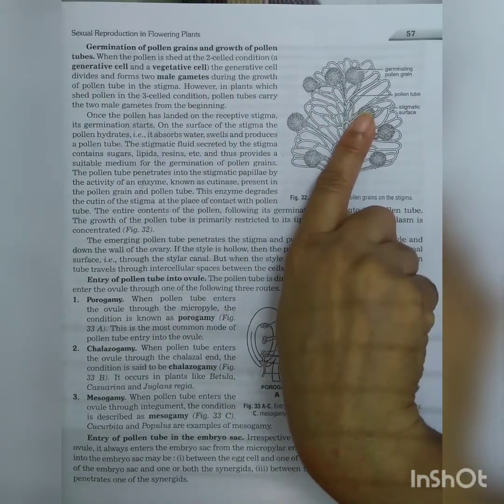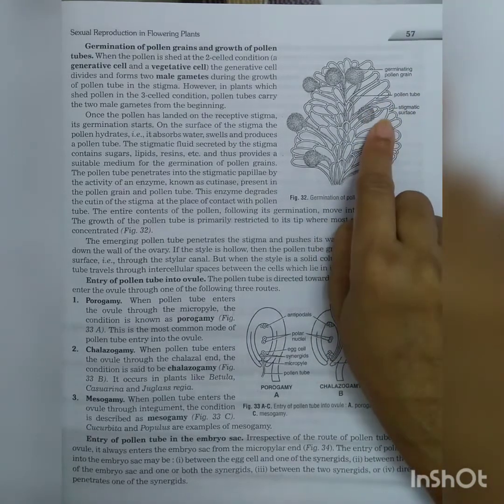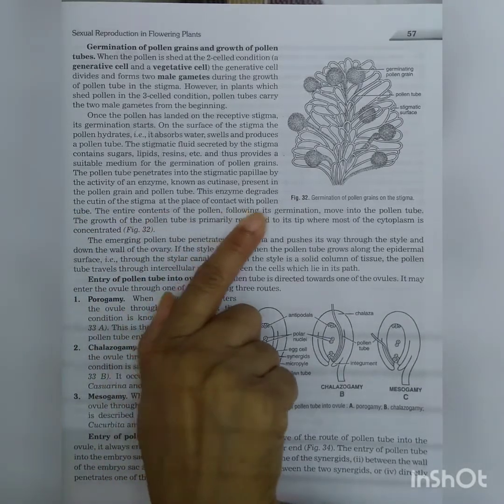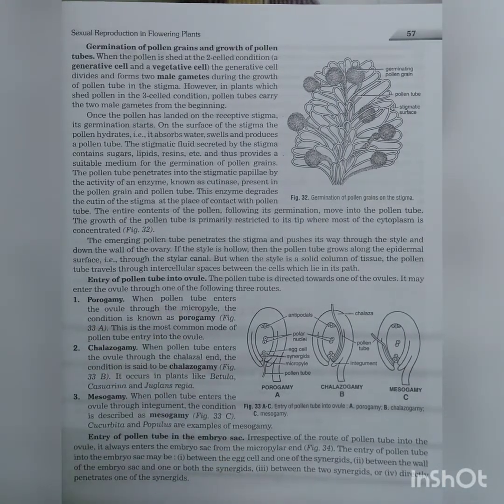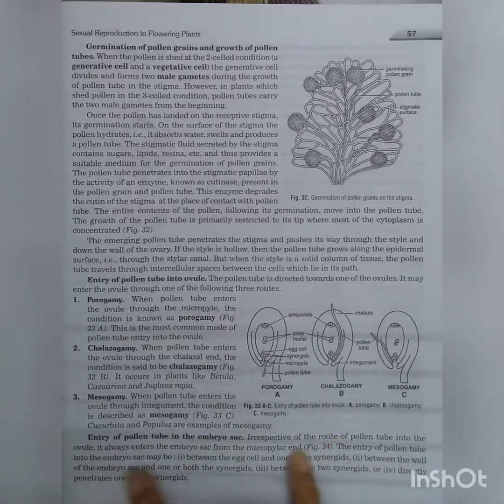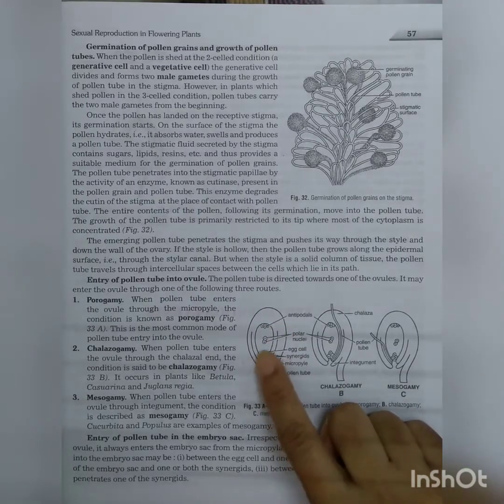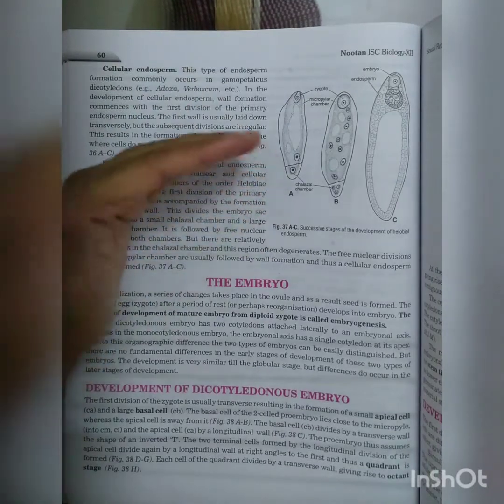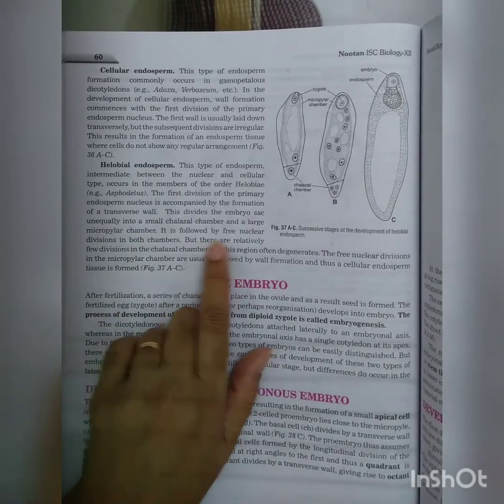Biology class XII-C, topic- fertilization and post fertilization